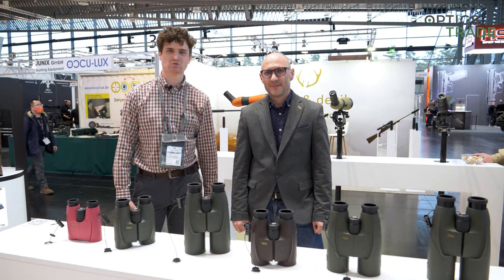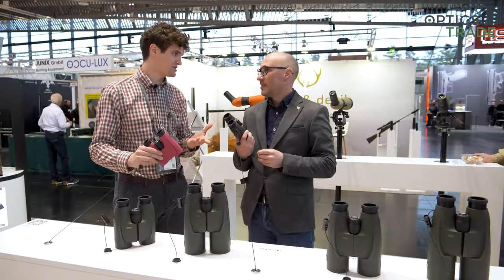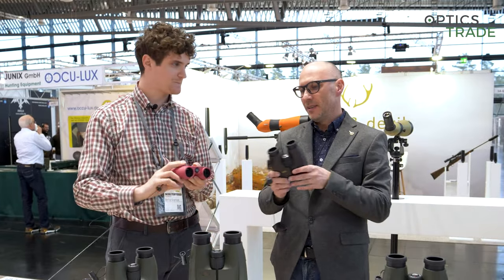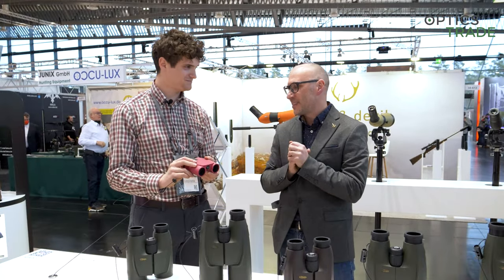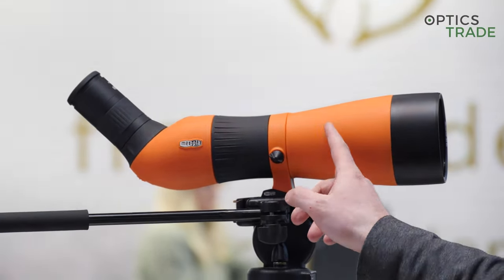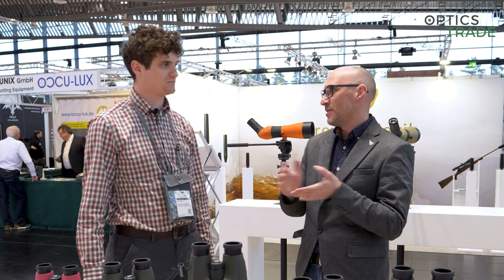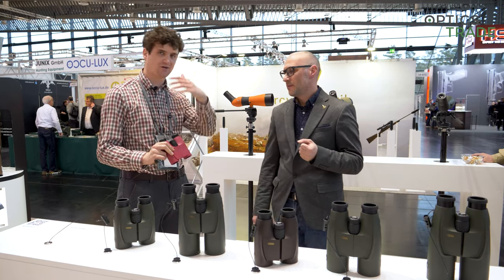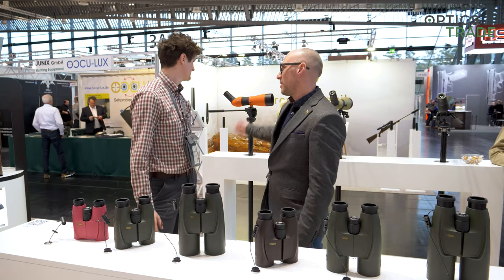Meopta Meostar Binoculars and Spotting Scope NEW Color Options | IWA 2022 Report